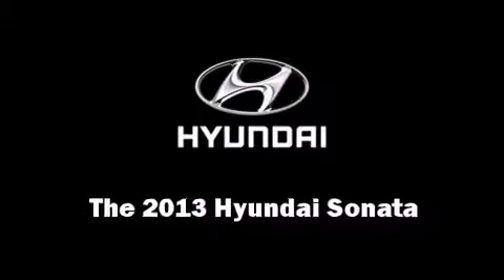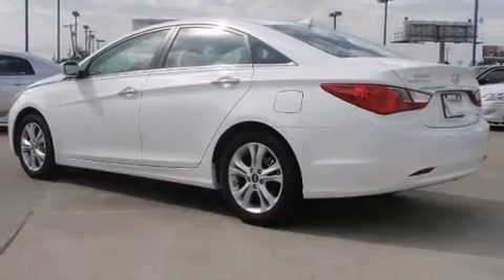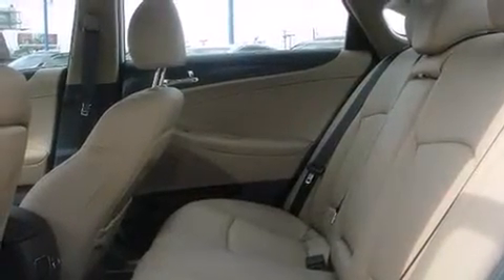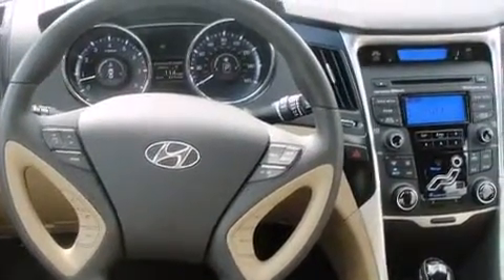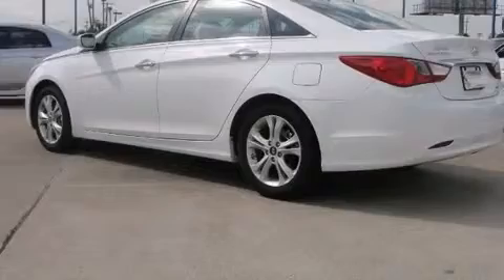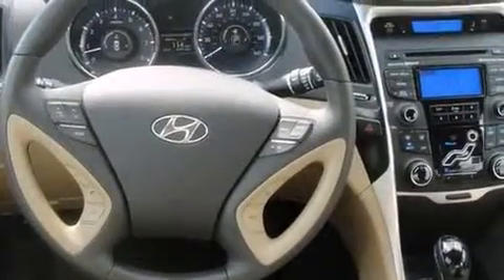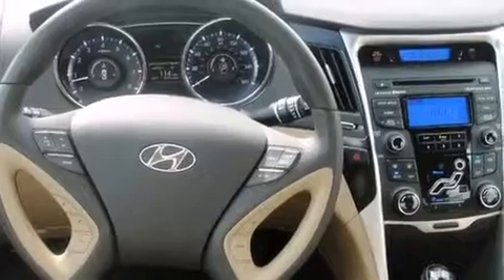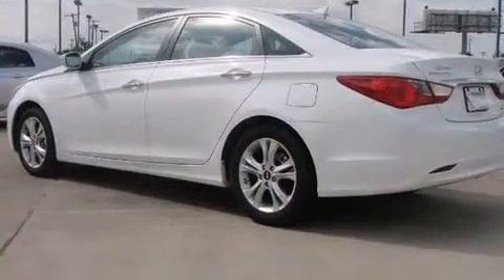2013 Hyundai Sonata Limited in Carrollton, TX 75006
Van Hyundai
1301 South I-35 East

Treat yourself to a test drive in the 2013 Hyundai Sonata. This 4 door, 5 passenger sedan is ready to drive off the showroom floor! It features an automatic transmission, front-wheel drive, and a 2.4 liter 4 cylinder engine. Hyundai infused the interior with top shelf amenities, such as: leather upholstery, an automatic dimming rear-view mirror, heated front and rear seats, automatic temperature control, fully automatic headlights, turn signal indicator mirrors, and a split folding rear seat. For drivers who enjoy the natural environment, a power moon roof allows an infusion of fresh air. With side curtain airbags supplementing the rest of the safety network, you can be assured that you and your passengers will experience top-tier protection. Our sales reps are knowledgeable and professional. They'll work with you to find the right vehicle at a price you can afford. We are here to help you.